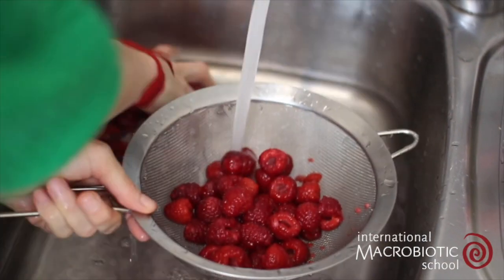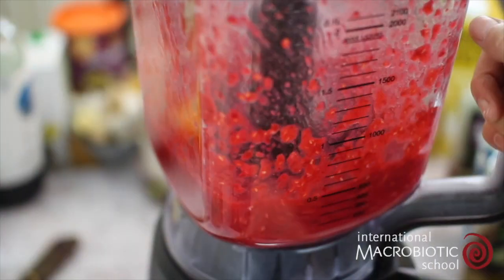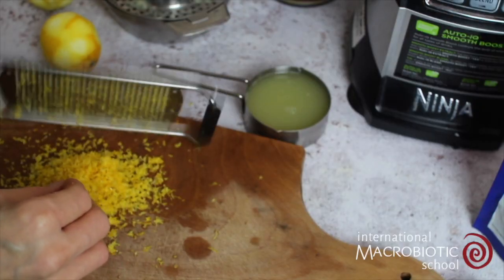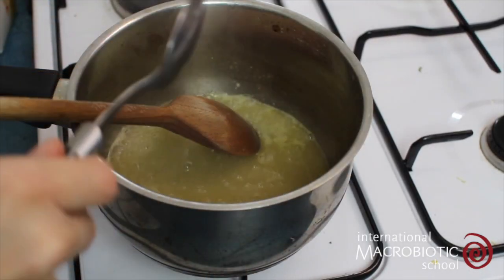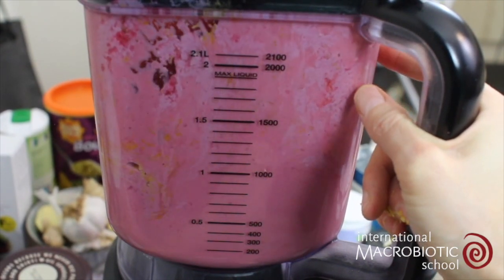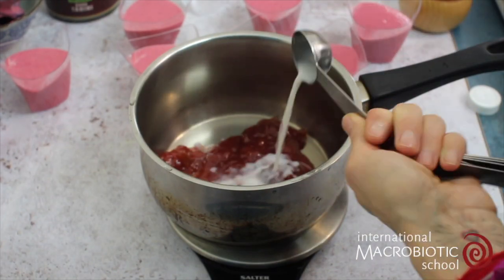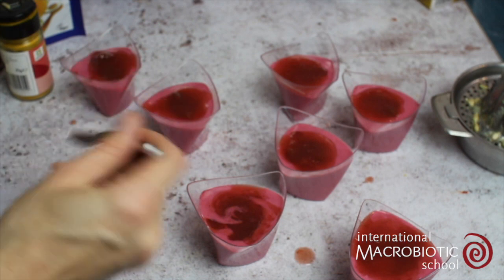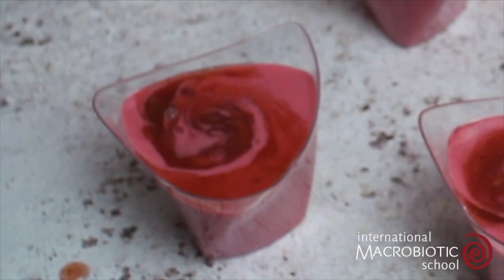Macrobiotic Diet, Cooking & Recipes - Vegan Raspberry & Lemon Mousse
Learn how to make this refreshing and liver loving raspberry and lemon mousse.

See below for the recipe.

RECIPE

Ingredients
Raspberries (2 & 1/2 cups)
Silken tofu (300g)
Tahini (1 tbsp)
Rice syrup (1/2 cup)
Agar agar flakes (3 & 1/2 tbsps)
Lemon juice (1 cup)
Lemon rind (2 tbsps)

For the glaze:
110g of sugar free jam of your choice
Milk or water (3 tbsps)